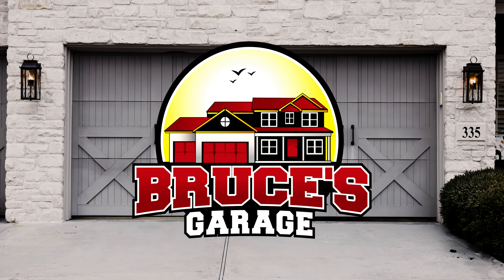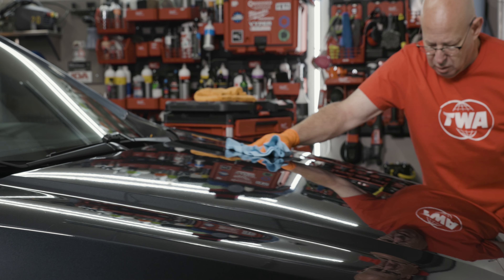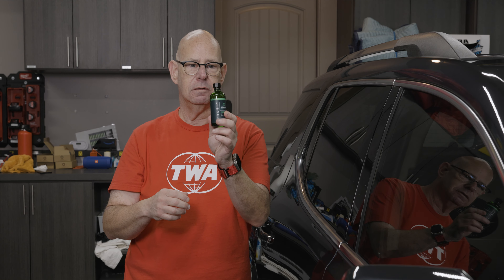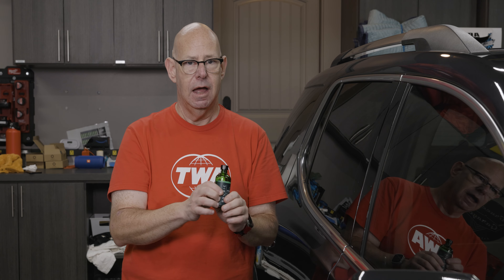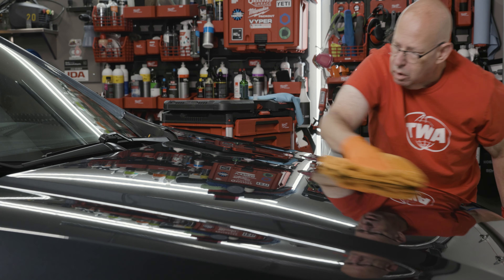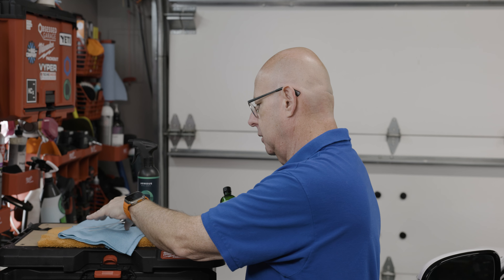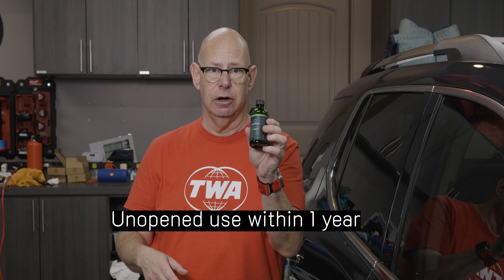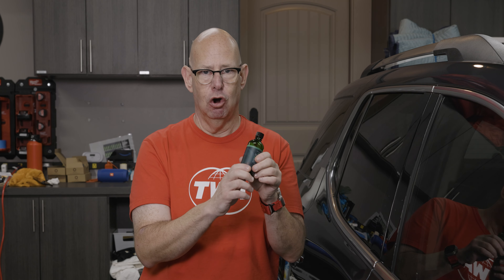PHOBIC Ceramic Coating: Your FAQs Answered!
In today’s video, I am diving deep into your most frequently asked questions about Armour Detail Supply's revolutionary spray-on ceramic coating, PHOBIC. Whether you're curious about application techniques, durability, or if PHOBIC is right for you, I’ve got you covered! Join me as I clarify common misconceptions and provide expert insights to help you get the most out of your PHOBIC experience.

🚘 For everything garage related, pressure washers, detailing products, lighting, Milwaukee Tools and more see my friends at Obsessed Garage

 ⏰ Timestamps
00:00 | Intro
00:45 | FAQ #1 - What is the durability?
02:36 | FAQ #2 - Why Use PHOBIC?
05:41 | FAQ #4 - Will the spray head last?
07:39 | FAQ #5 - How long will unused coating last?
08:10 | FAQ #6 - Can you apply to interior surfaces?
09:00 | FAQ #7 - What's the difference between PHOBIC and Quartz?
10:16 | FAQ #8 - Can PHOBIC be used as a "topper"?
11:24 | Final Thoughts